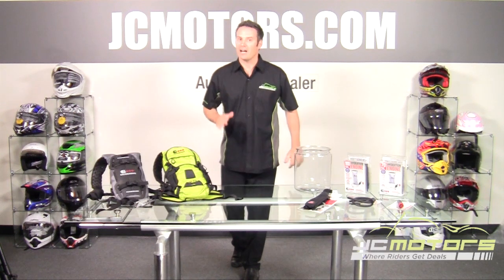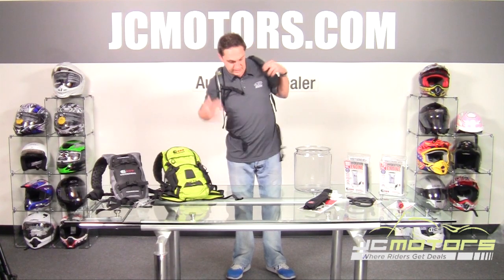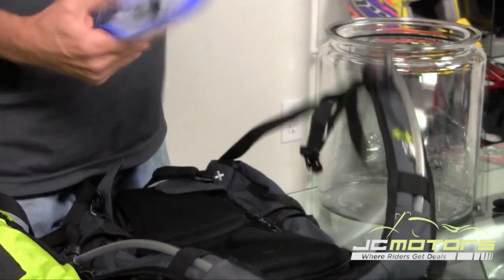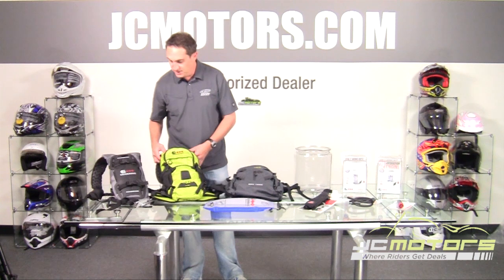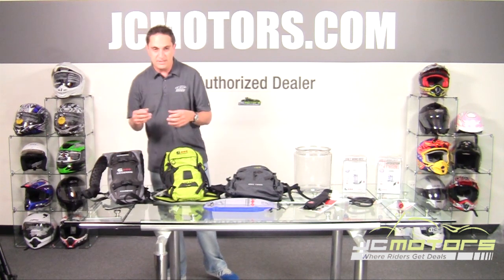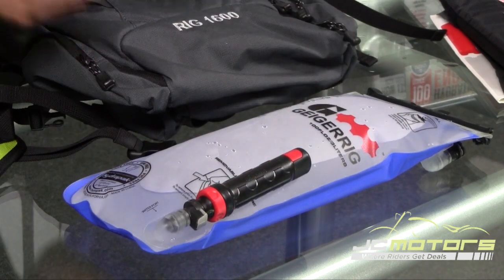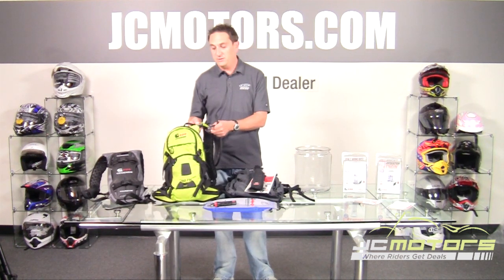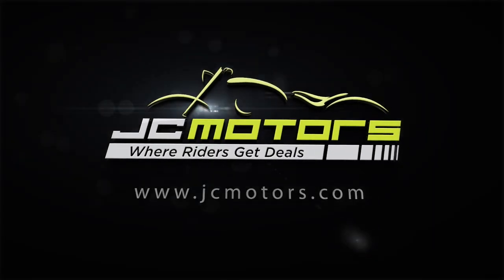Geigerrig Pressurized Hydration Backpacks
This is a must see video! Normally there isn't a lot going on in the world of hydration packs but Geigerrig just changed all that. Pressurized hydration means no more sucking to get water out of the tube. This allows you to breathe easier when drinking which can make a really big difference on the trail. Watch this video to learn about other ground breaking features these hydration systems offer.